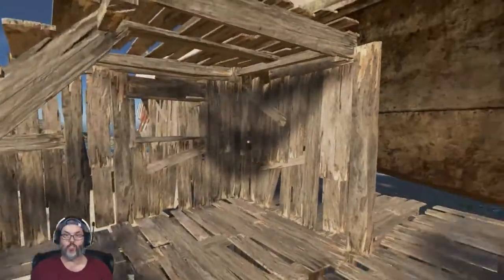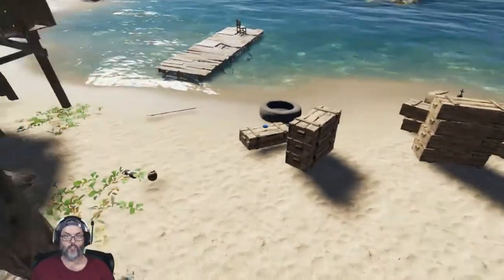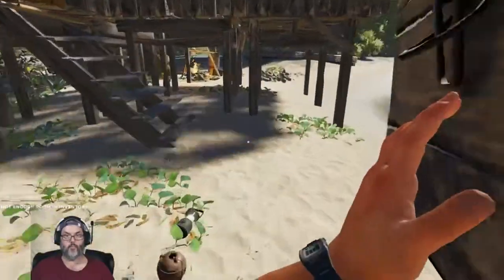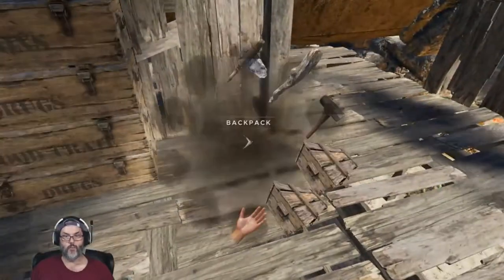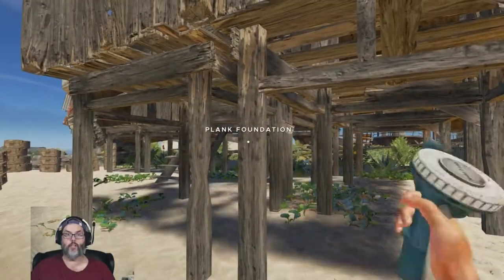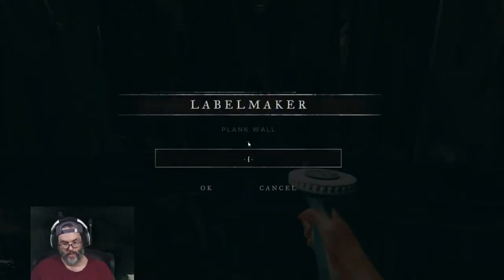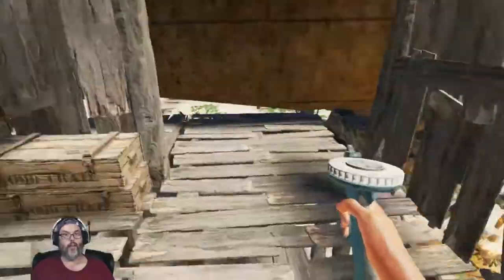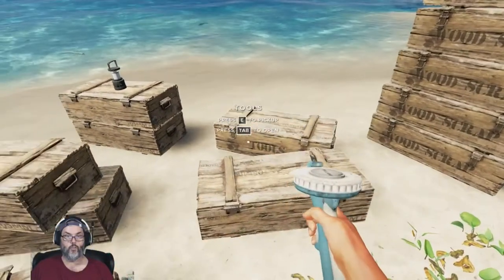Stranded Deep - Season 2 Ep. 11